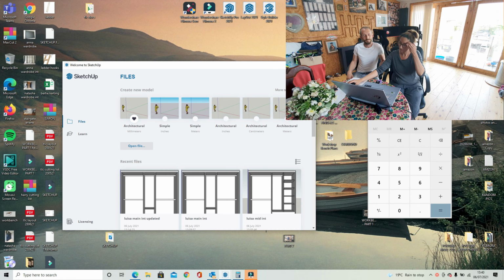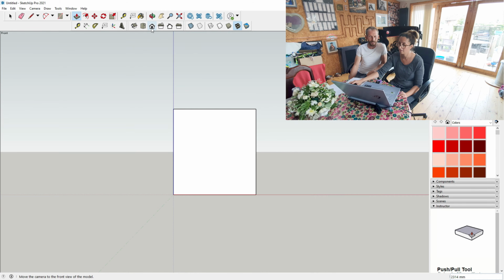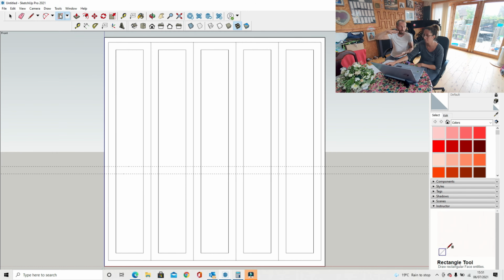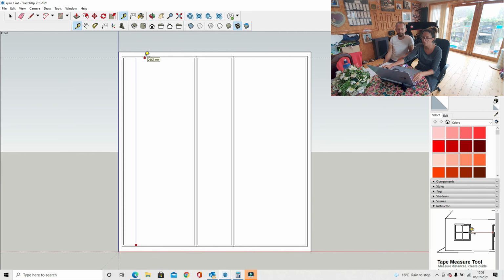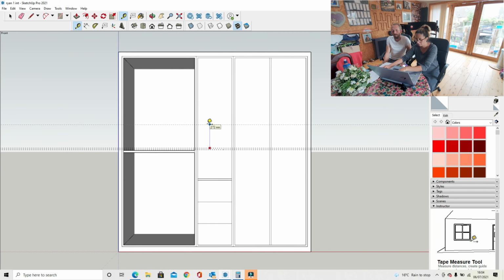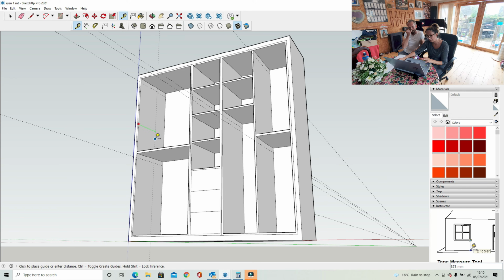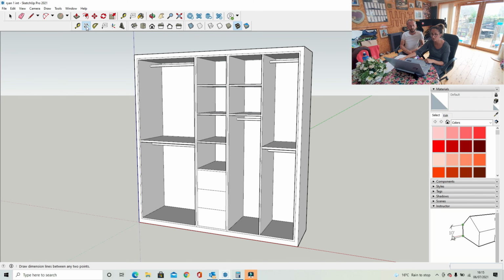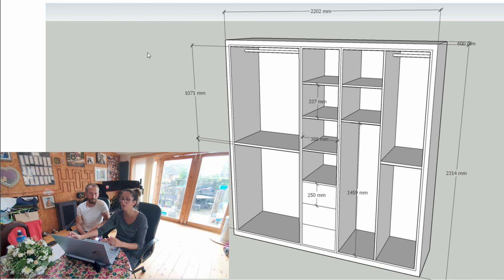Sketchup - How To Design A Wardrobe & Create Visuals In No Time ! [ Complete Guide ] #66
Alright Peeps...

In this video my wife (Georgina) and I are showing you a Complete Guide, from beginning to end, on how to design a wardrobe and create Visuals.

We are designing a 5 door Wardrobe, with a mixed layout. Hanging rails, shelving and drawers.
We also go through lots of different useful tools make make life easier.
We go through how we easily create shaker style doors too.

At the end, we save our files so we can go back and edit the sketch at any time in case of customer changes and then save 2d graphics ( photos ) of the finished drawing to add into emails etc.

I hope you enjoy and let me know if you have any questions.

Ryan

SUPPORT

SOCIAL MEDIA

- GRACO ULTRA MAX

- FLAT, METAL FILE
- BURNISHER AND SCRAPER SET
- BURNISHER ( TO SHARPEN SCRAPER )
- OAK IRON ON EDGING
- WOOD SCRAPER SET
- WOOD SCRAPER SINGLE